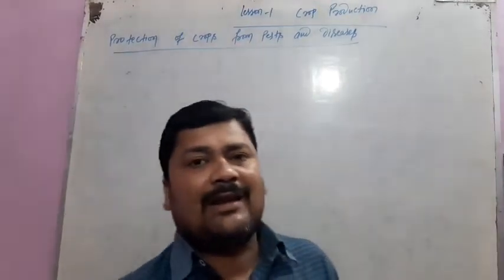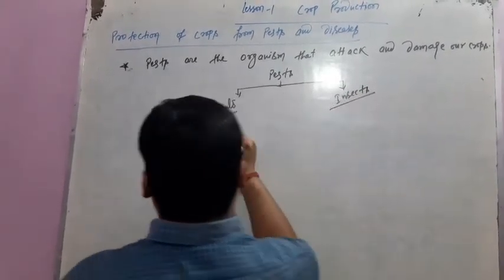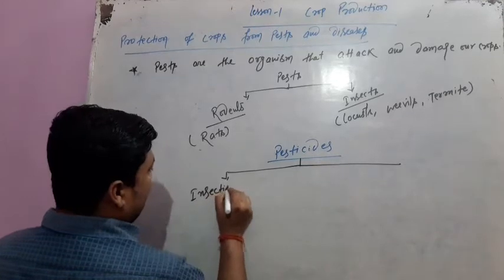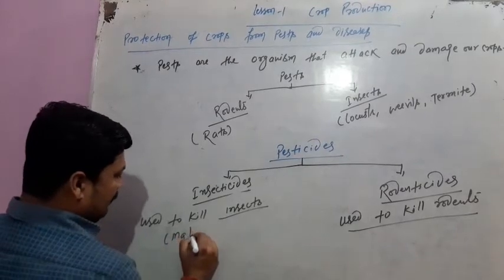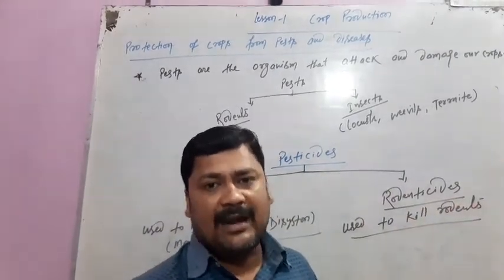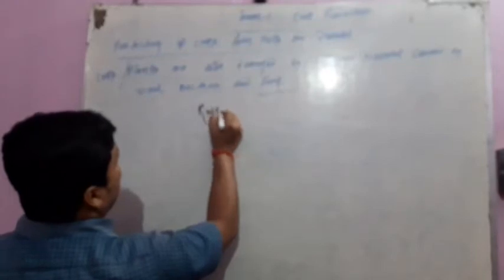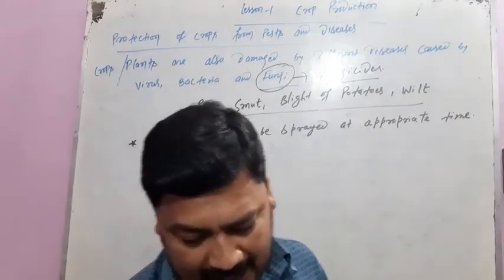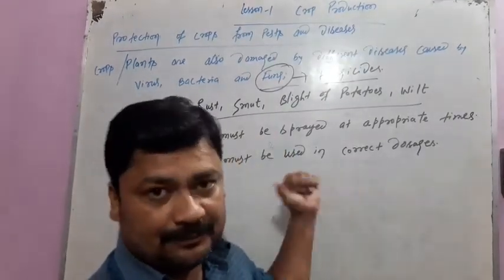Class 8 Crop Production Part-5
This video is related to Crop Production of class 8.